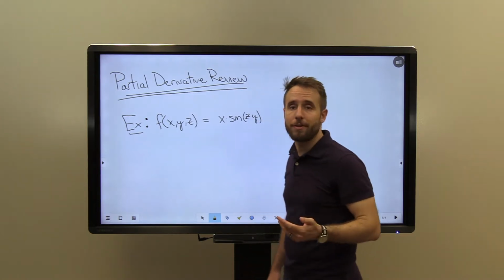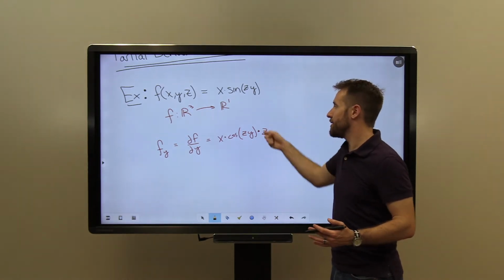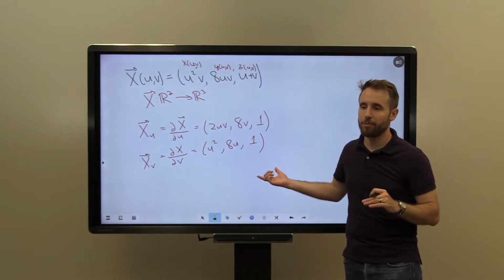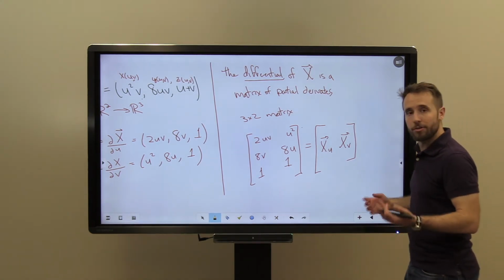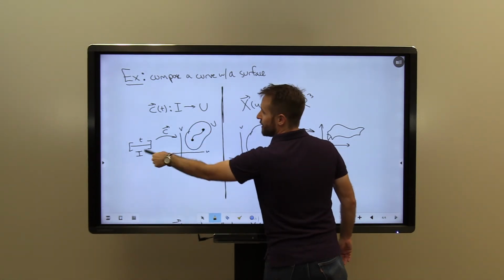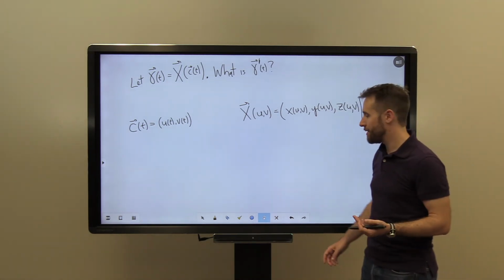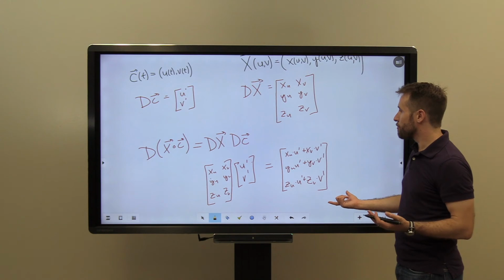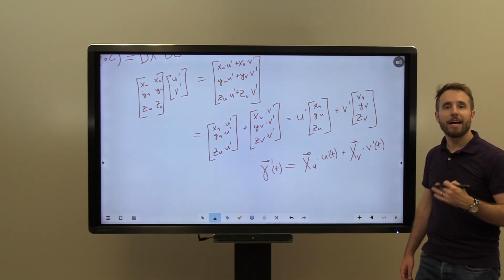Video 10.1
Video 10.1 -- Review of Partial Derivatives (and the derivative of a curve on a surface)